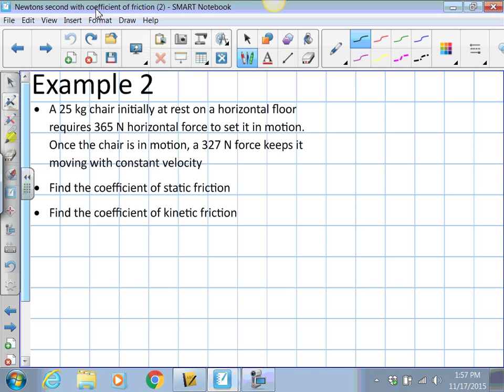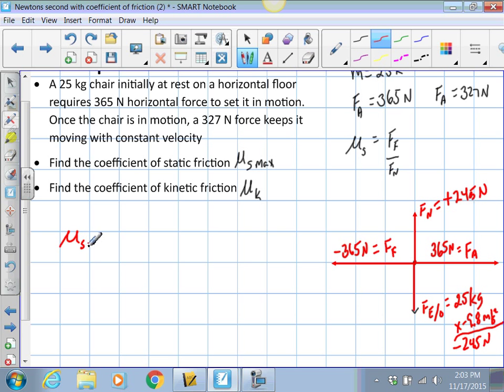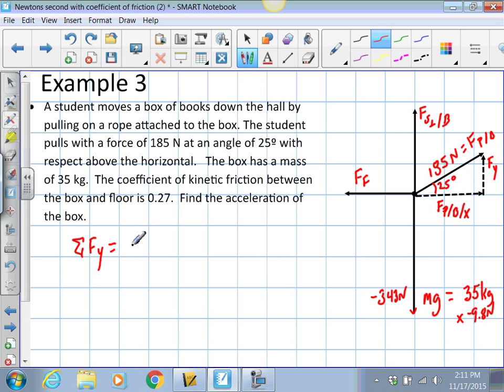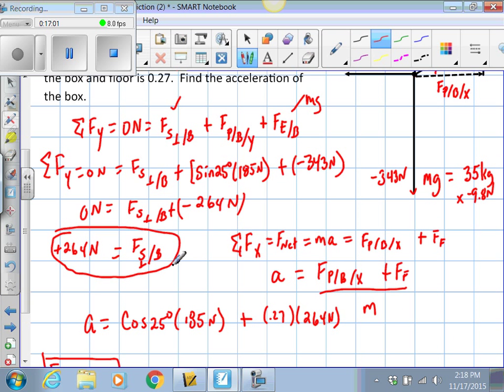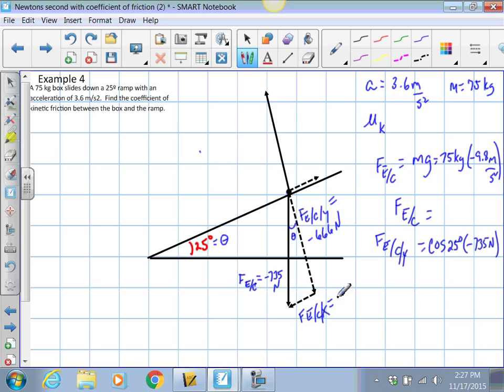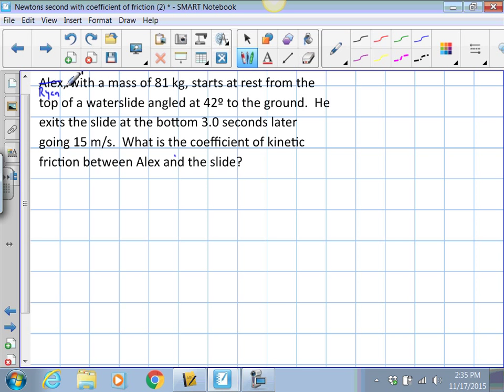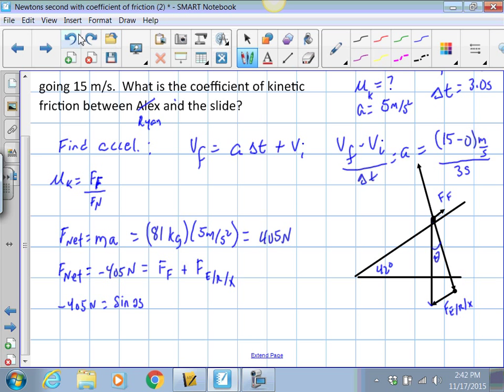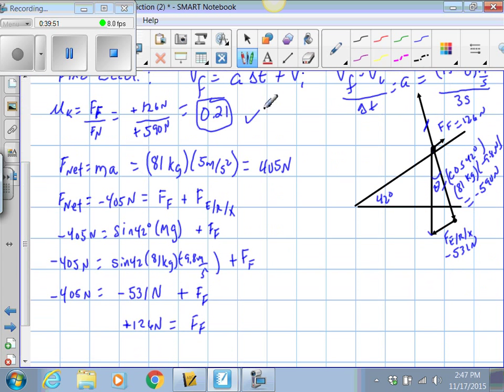Physics Lesson 11 17 2015 Second Law with Coef of Friction